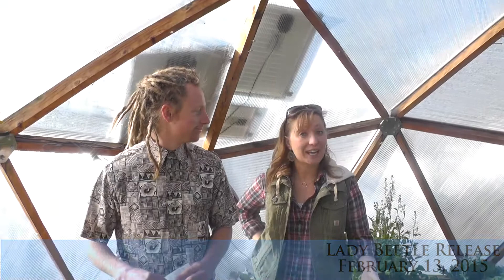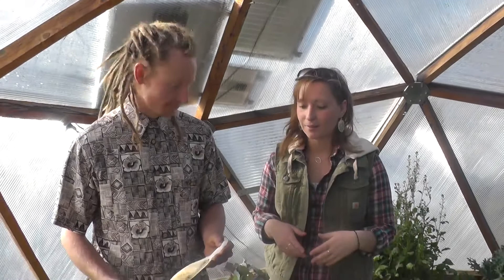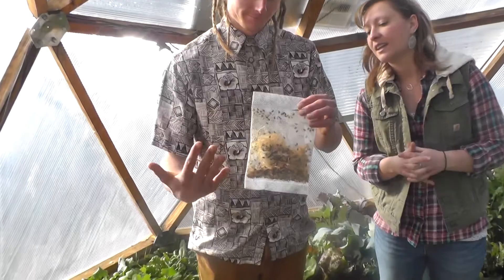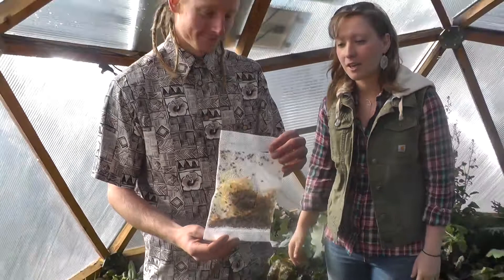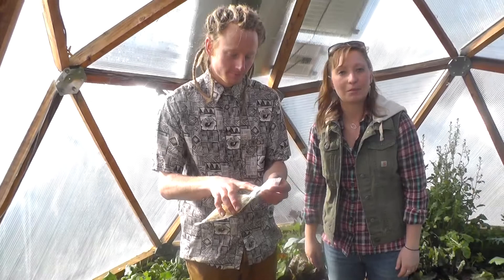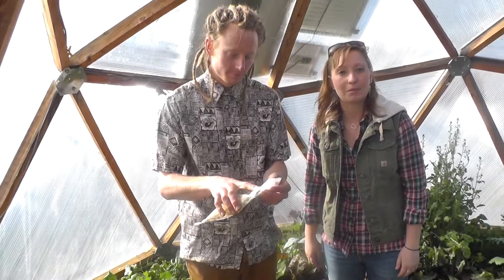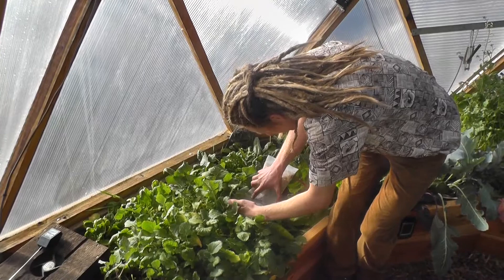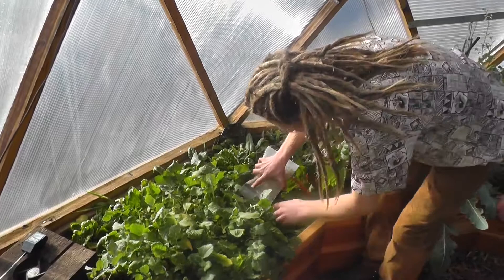Lady Beetle Release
Unleashing lady beetle beneficial insects in the 15' Growing Dome®.